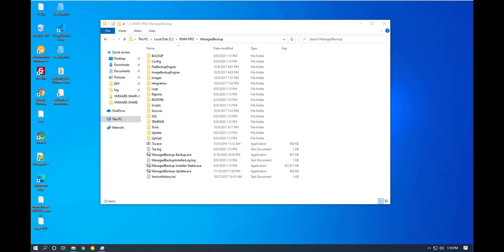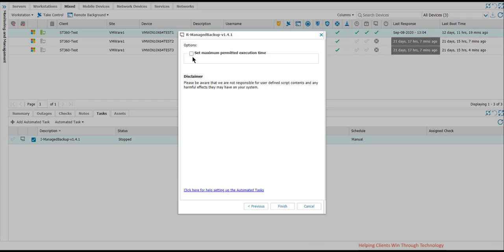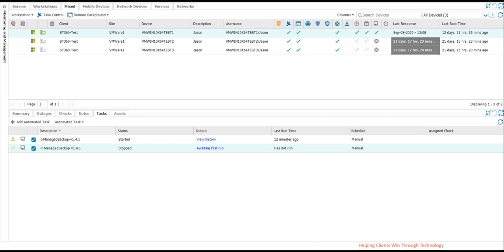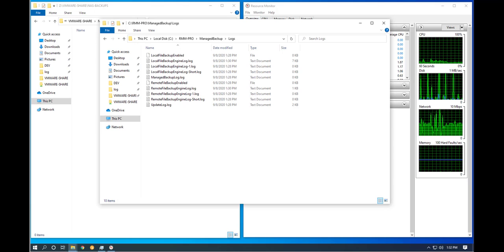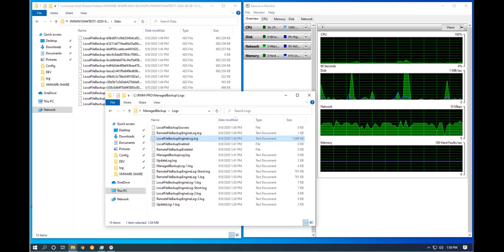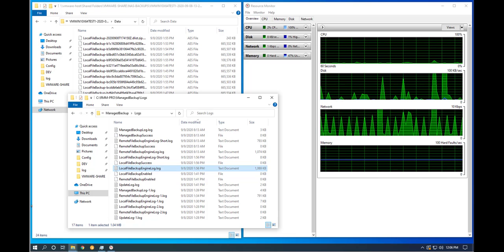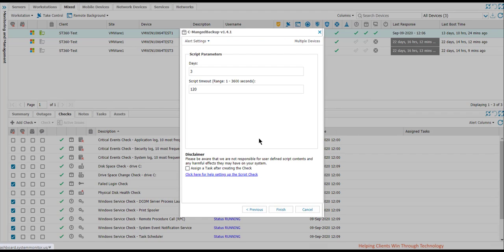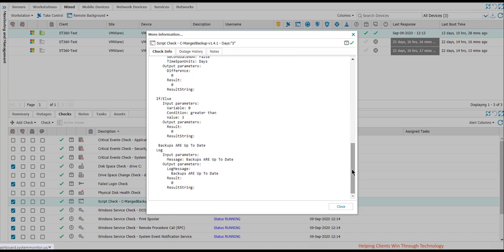Managed Backup Demo